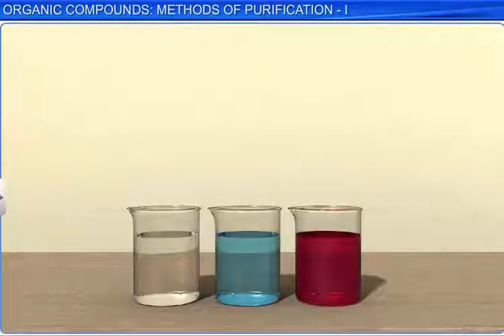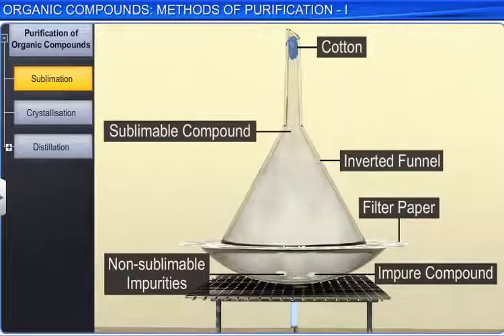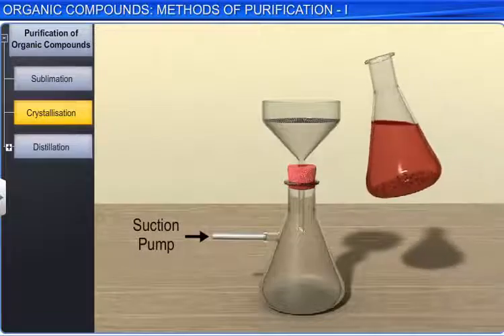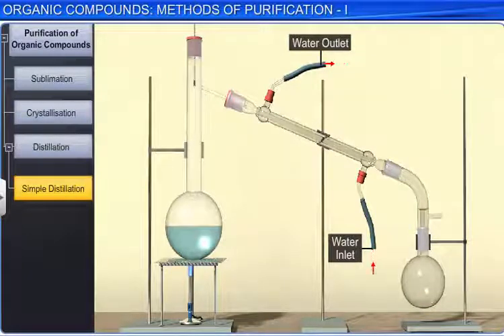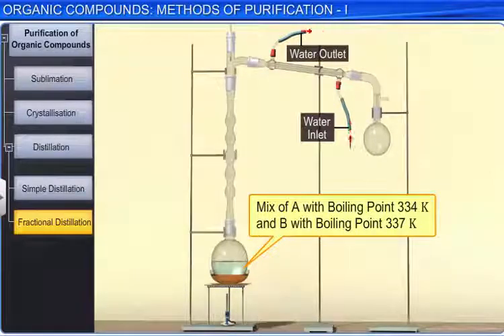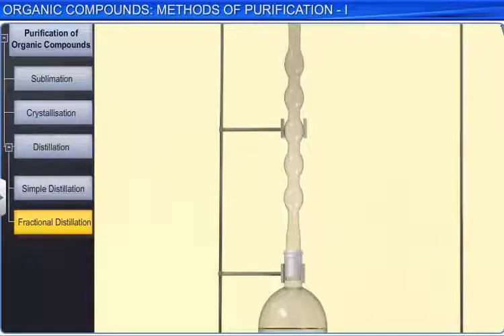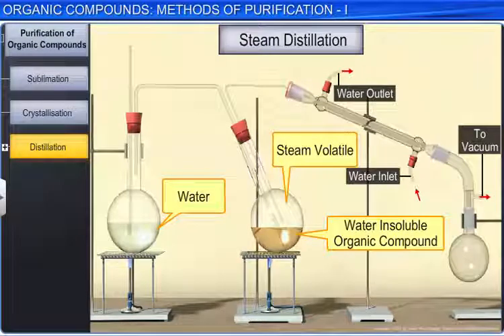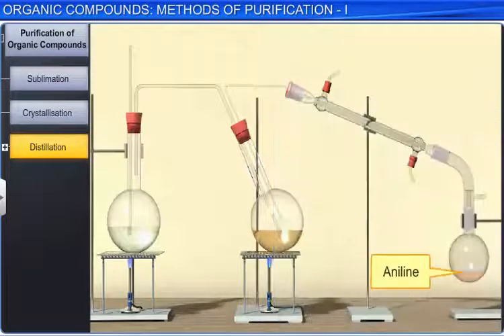CBSE Class 11 Chemistry | Organic Compounds | Methods of Purification I | NCERT Animation | JEE